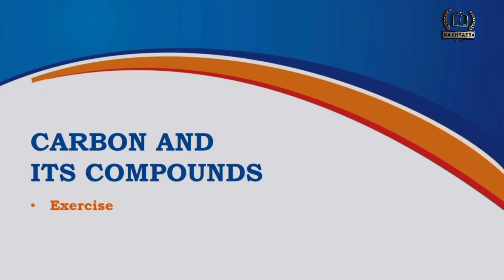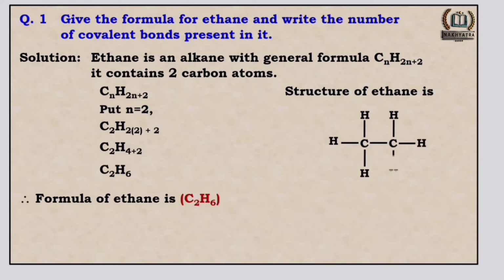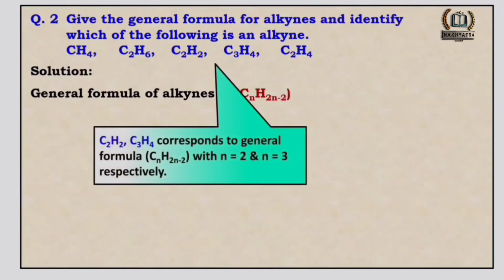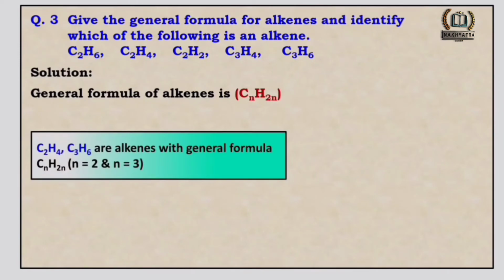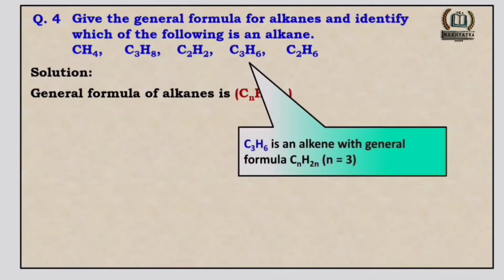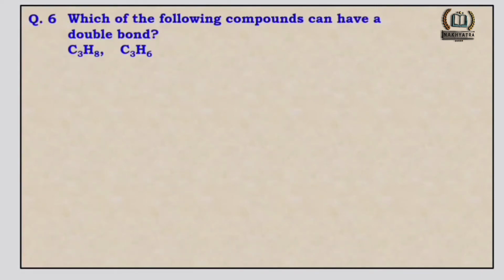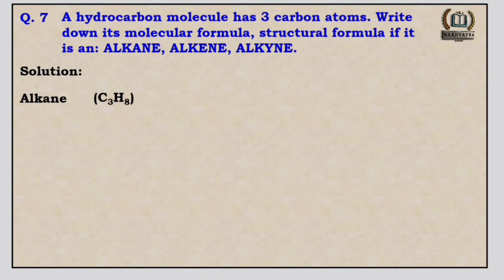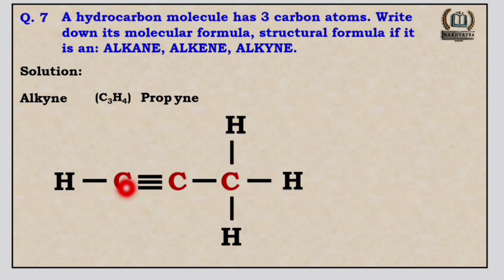Carbon and its Compounds || Class 10 || CBSE || SEBA || Lecture 4 || By Ankita Miss